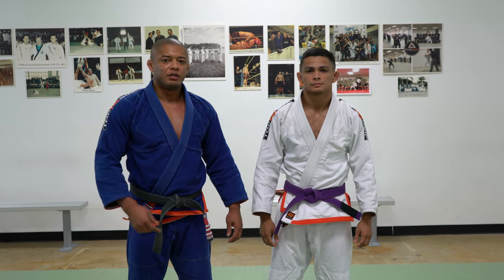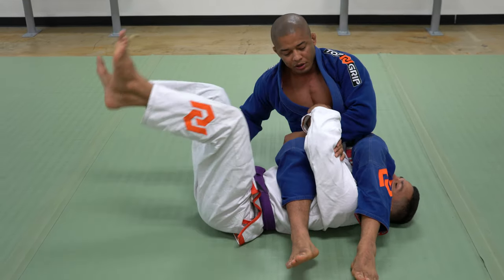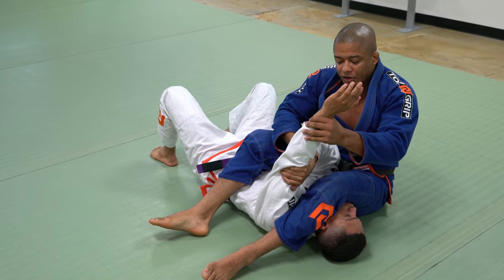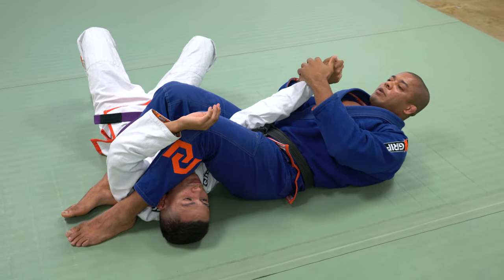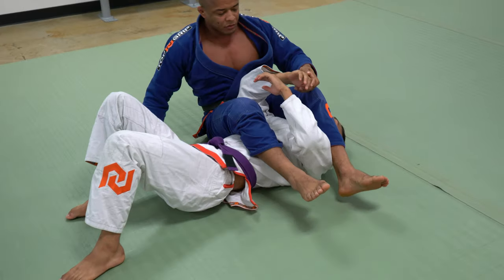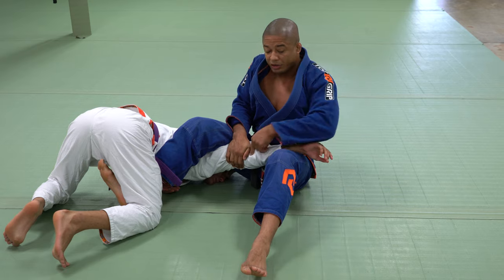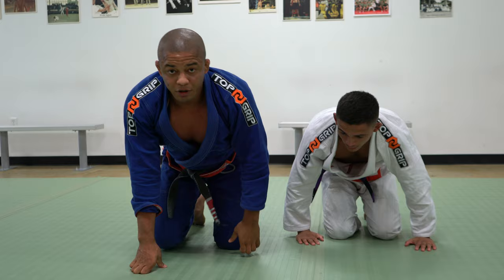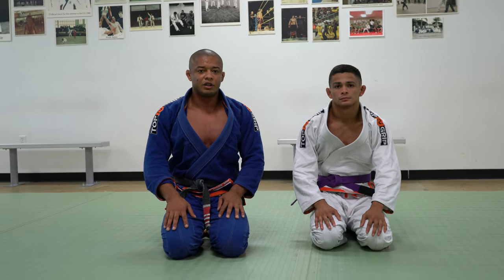How to break the grip from Straight Armlock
Hello everyone! In this video, i'm demonstrating how to break the grip from straight armlock.
I'm talking about some mistakes and how to do right. I hope you enjoy it.